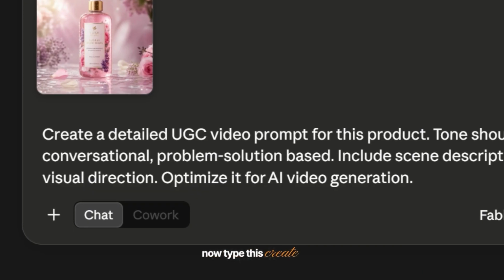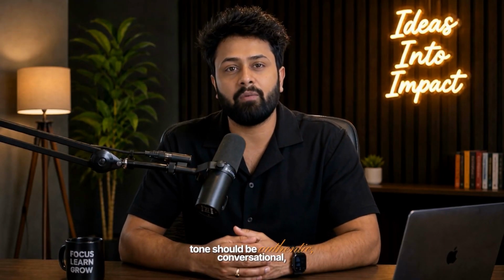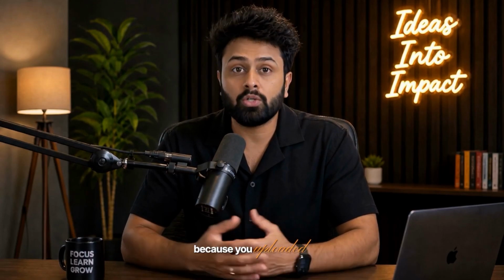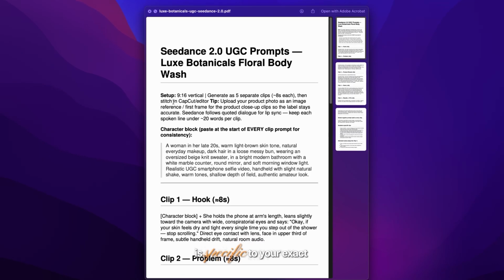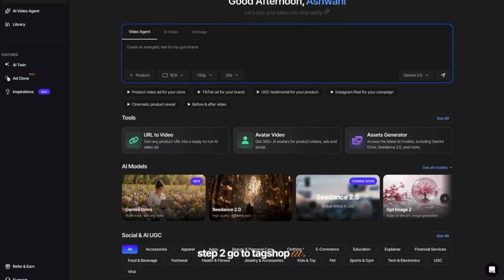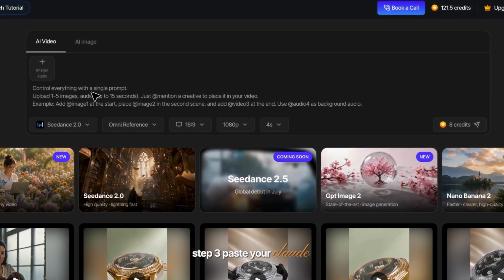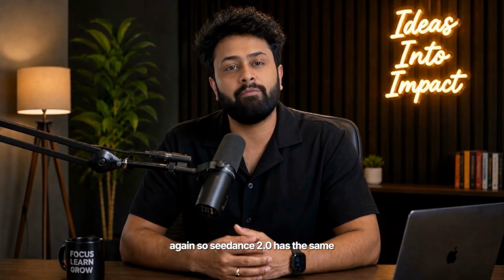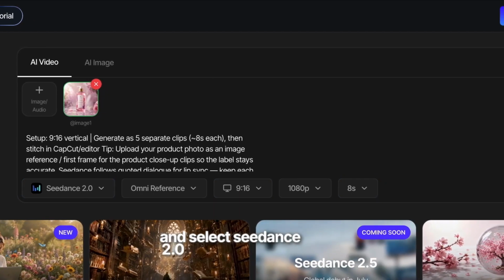I Used Claude Fable 5 to Write AI UGC Prompts: The Results Are Insane 😲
Claude Fable 5 just dropped — and I immediately used it to generate AI UGC ad prompts. Then fed those prompts directly into Tagshop AI with Seedance 2.0 to create the videos.

Nobody else has shown this workflow yet. Here is exactly how it works.

What you will learn:
→ How to open Claude Fable 5 and upload your product images for better prompts
→ The exact prompt I used to generate a UGC ad brief for a skincare brand
→ Why Fable 5 writes dramatically better prompts when it can see your product
→ How to copy that prompt into Tagshop AI Asset Generator
→ How to upload reference media and select Seedance 2.0 as your model
→ How to set resolution to 16 by 9 and duration above 1 minute and generate

Two AI tools. One cinematic AI UGC video. Ready to run as an ad.

Follow @AIUGCVideos — I test every major AI tool the moment it drops and show you exactly how to use it for AI UGC ads.